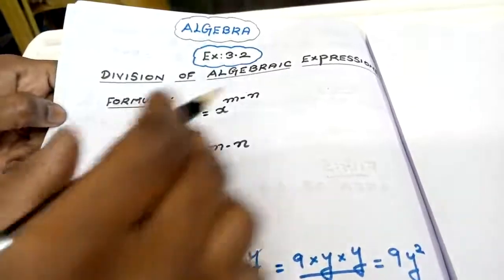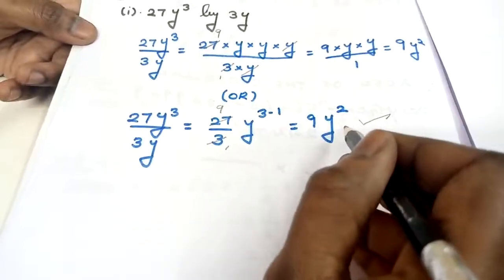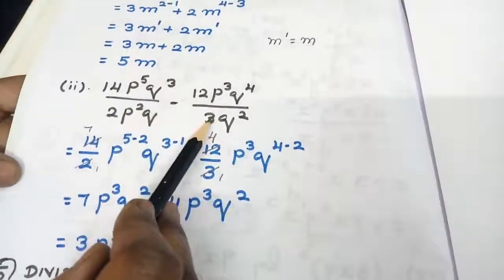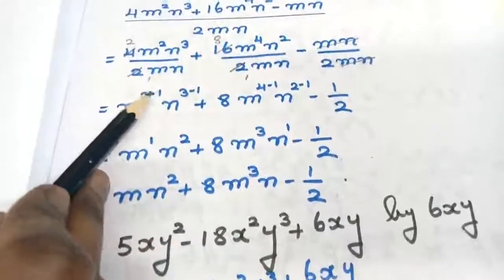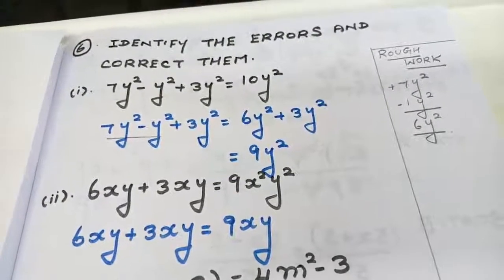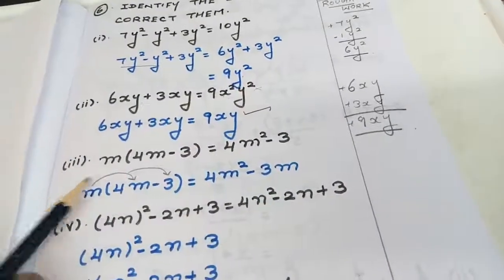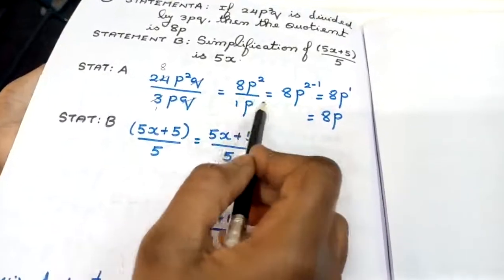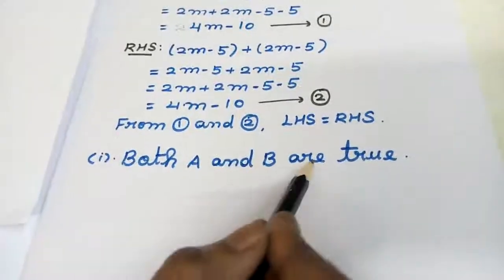VIII-MATHS (ALGEBRA)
ALGEBRA (EX:3.2)